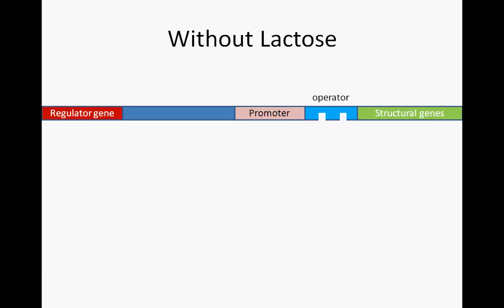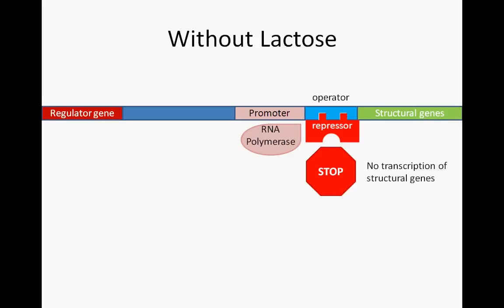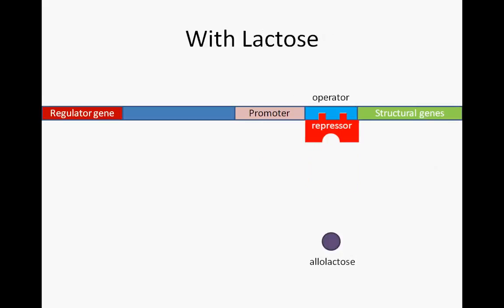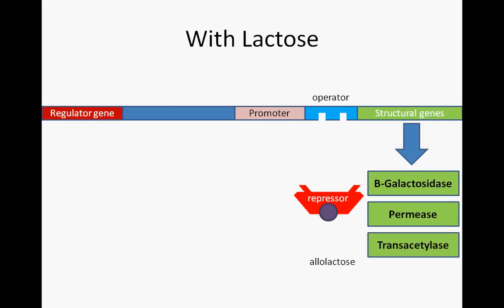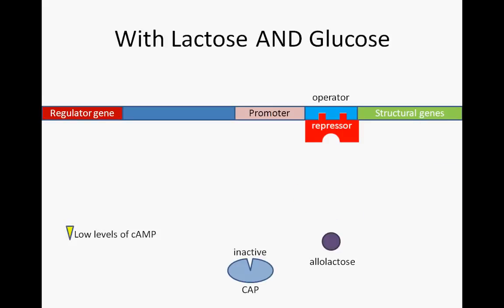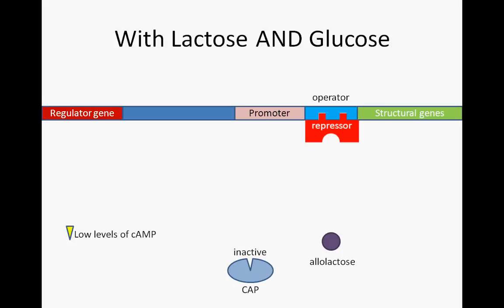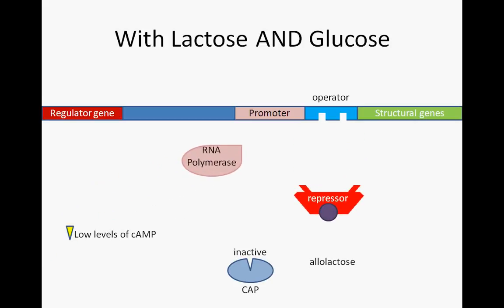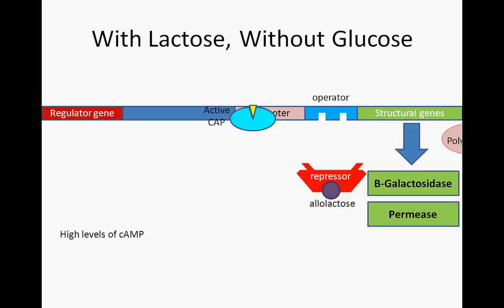ضبط التعبير الجيني في اوليات النواة